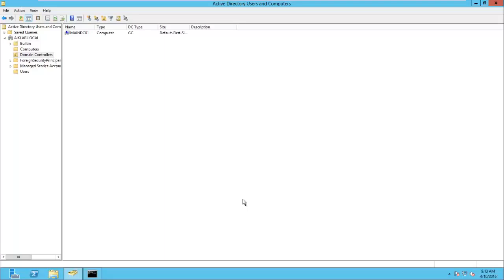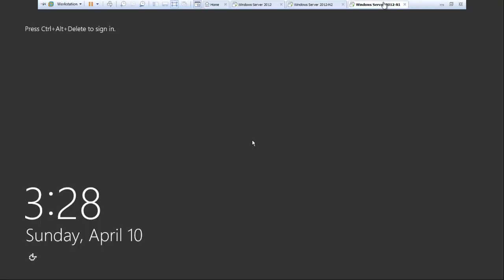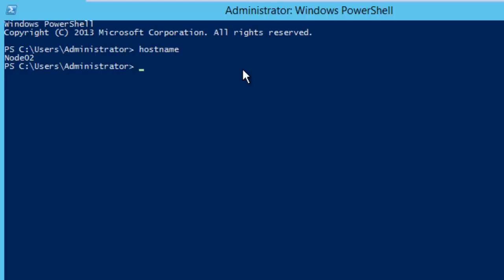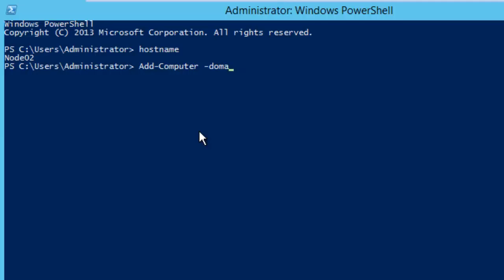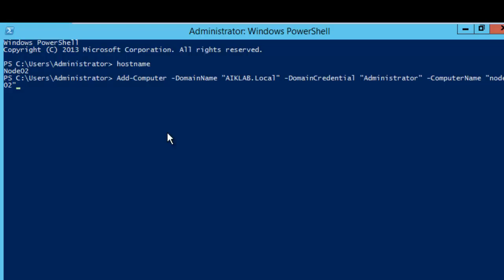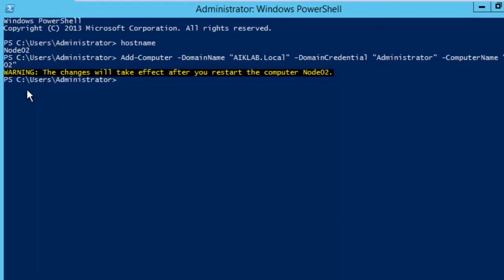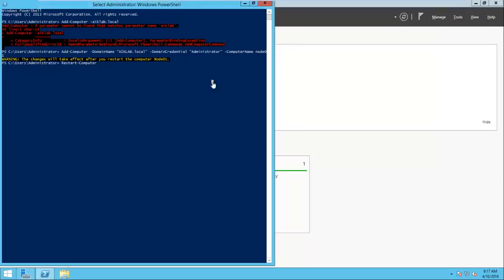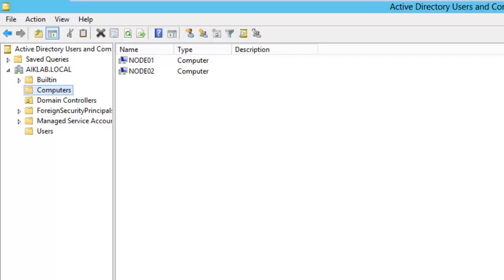Add Machine to Domain with PowerShell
Windows Server 2012 r2 Download ISO